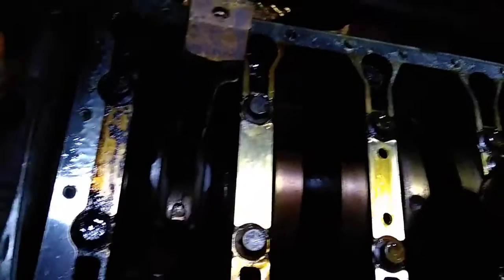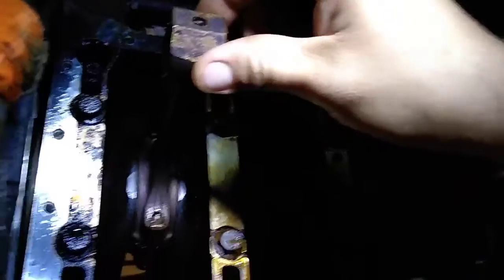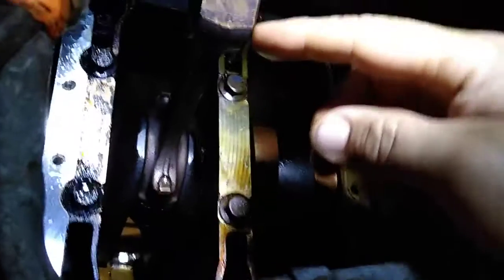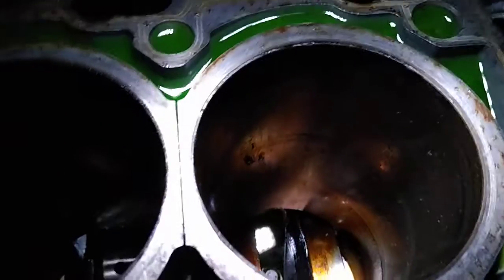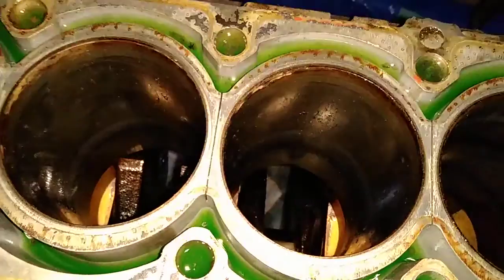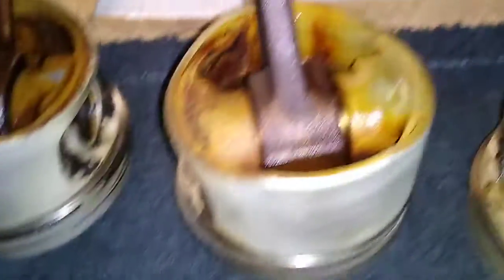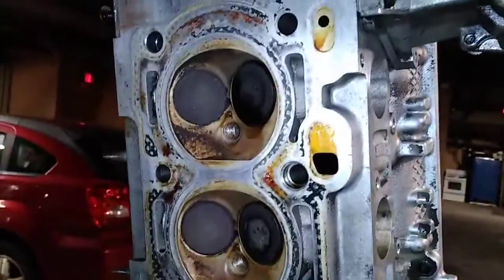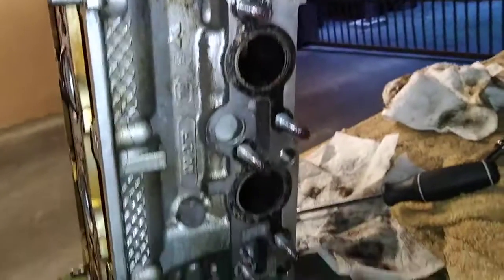1996 Volvo 850, rod switch